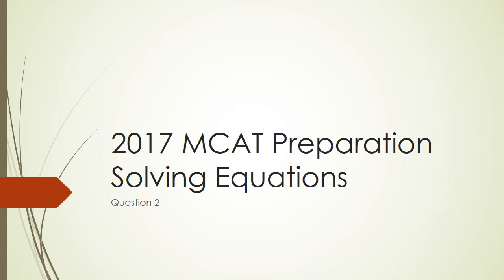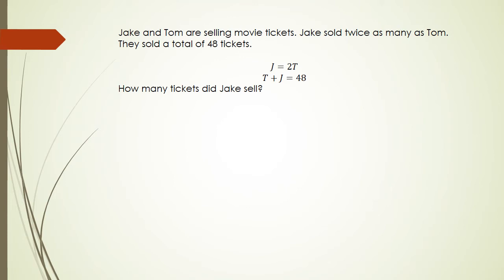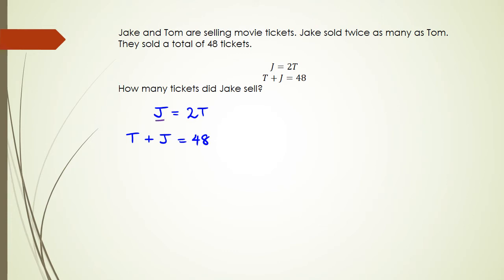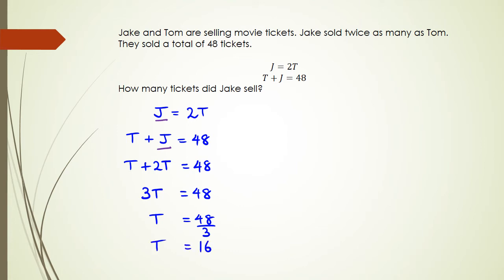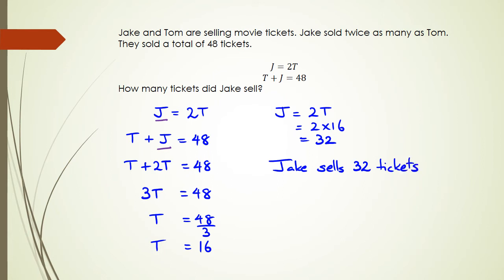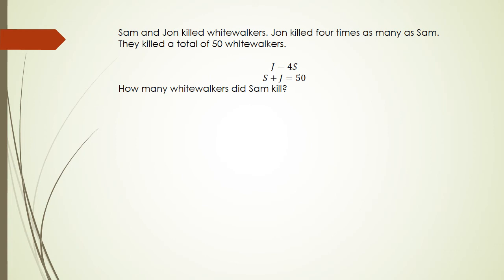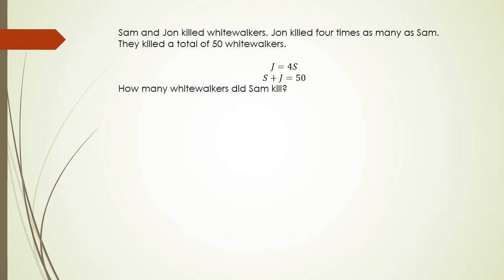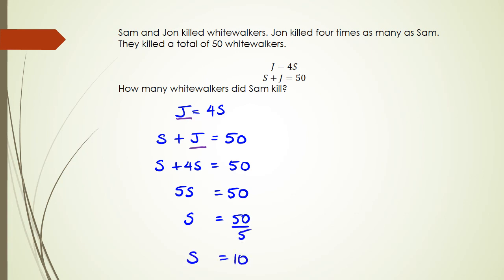NCEA Level 1 Algebra 2017 MCAT Preparation - Solving Equations Question 2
Applications of Simultaneous Equations